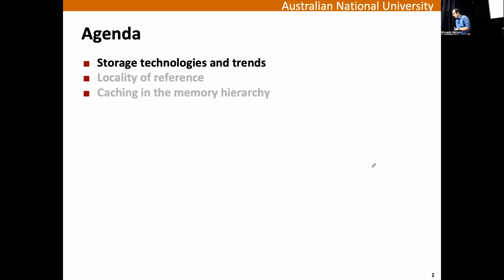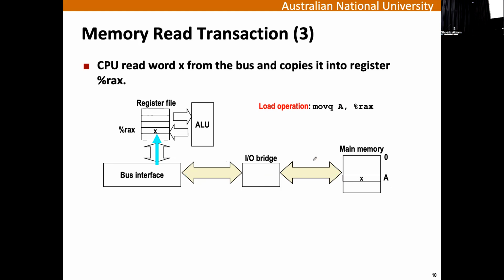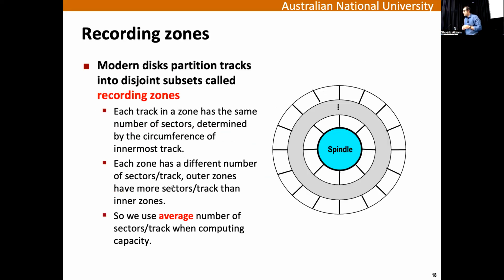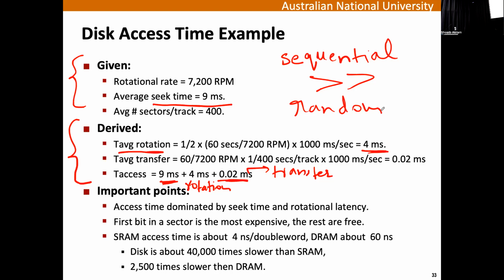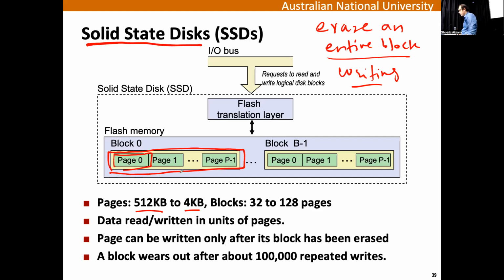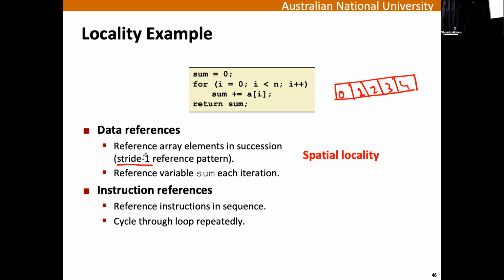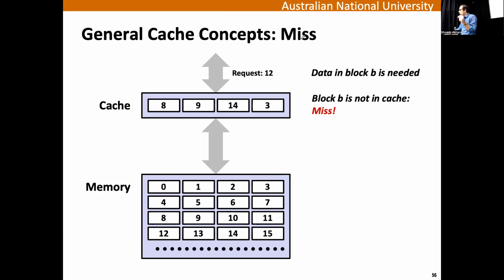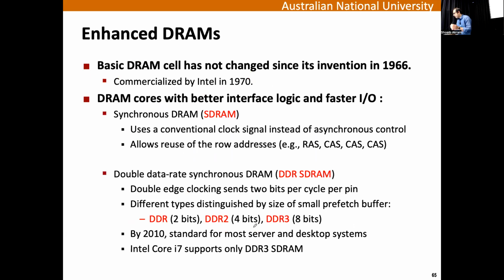Week 4 Systems, Networks, and Concurrency, part2